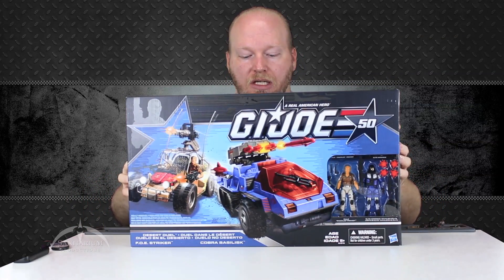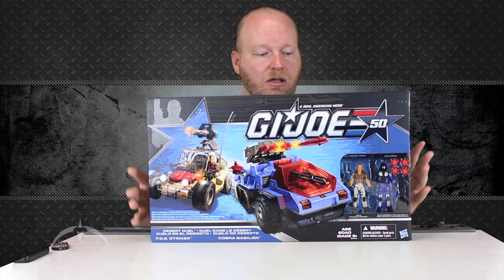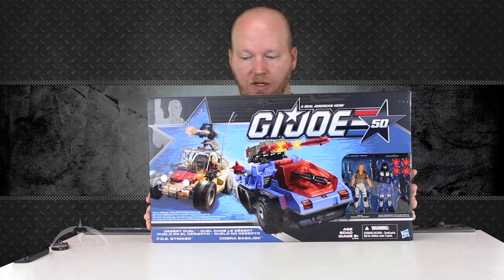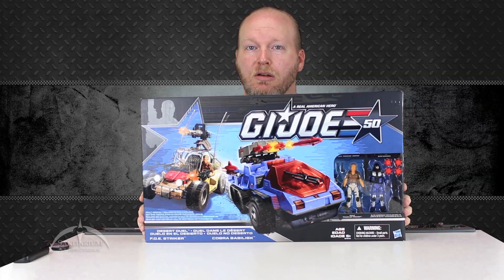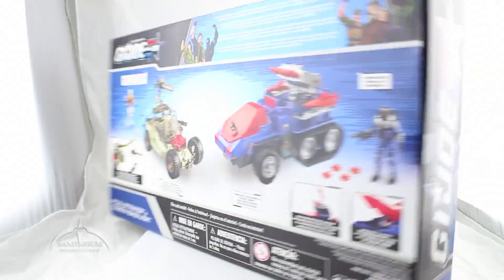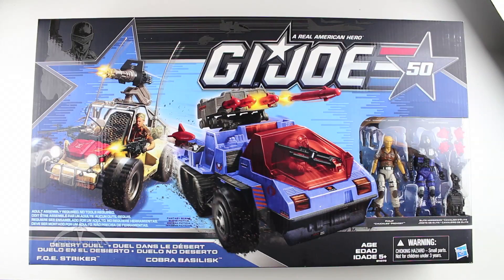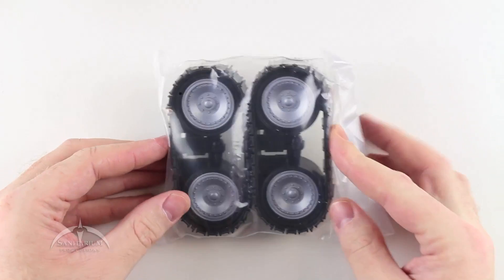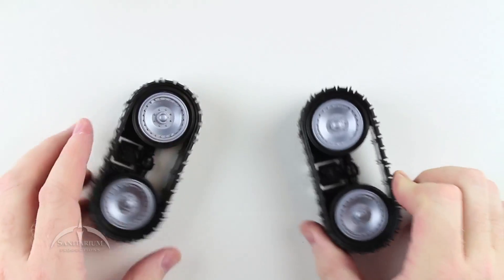G.I. Joe 50th Anniversary Desert Duel Set Unboxing, Build, and Review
Unboxing video of the 2015 GI Joe Desert Duel boxed set. In this segment, we tear into the contents of the retail version of the set. We'll look at the vehicles included in the set, the Cobra Basilisk and the GI Joe F.O.E. Striker. We'll also look at the 2 figures included in the set, Chuckles,, and the Elite Horseman. You get to see all the contents being removed from the original packaging, the full build process for both vehicles, and a quick review of the individual vehicles and figures! Yo Joe!!